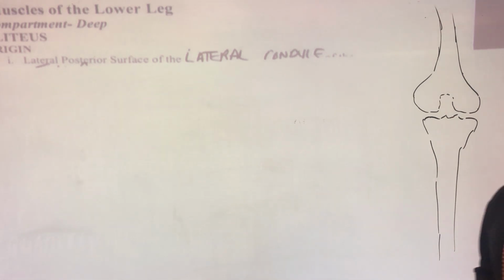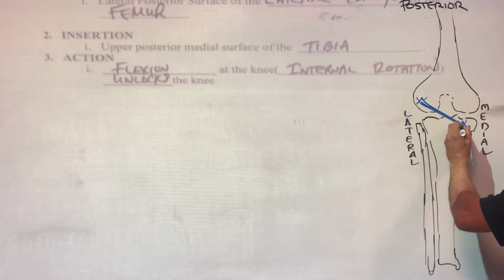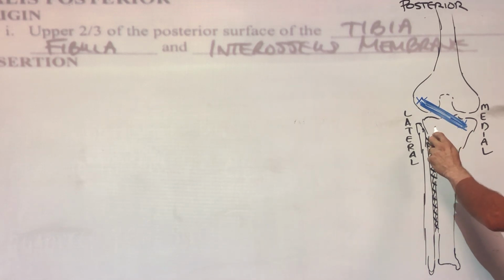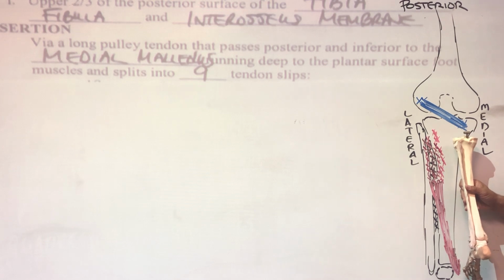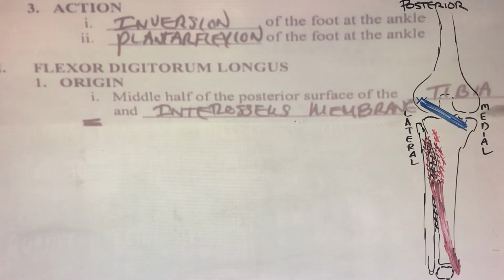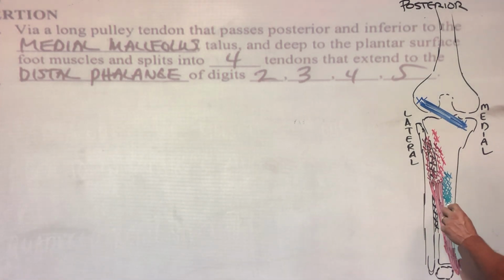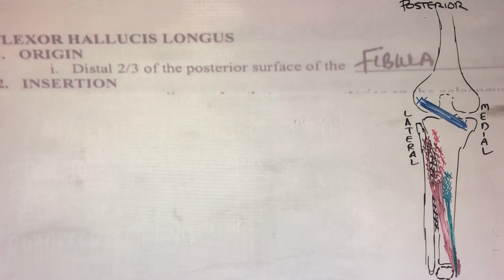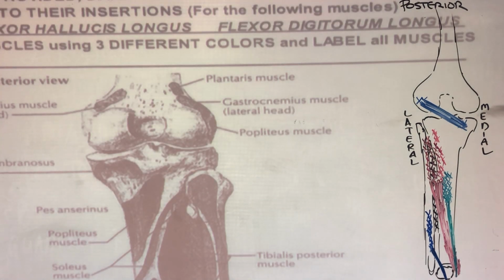Muscles of the Lower Leg